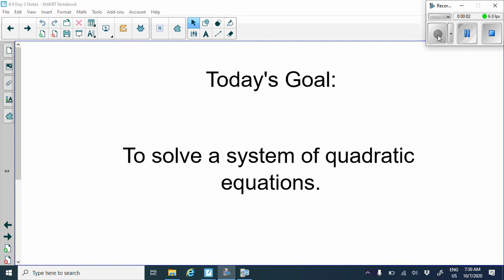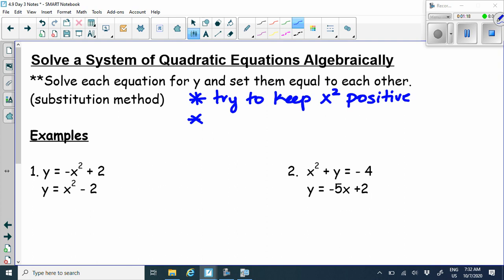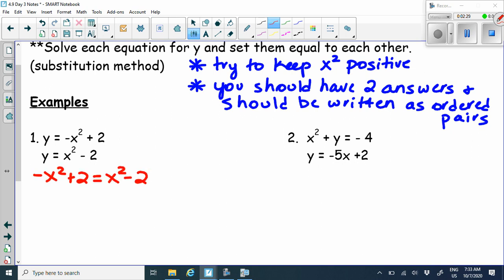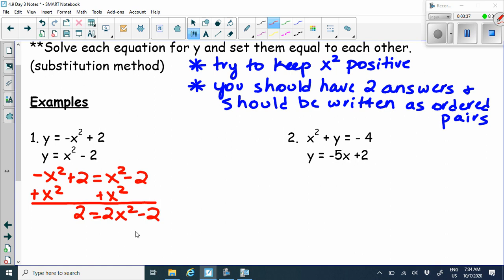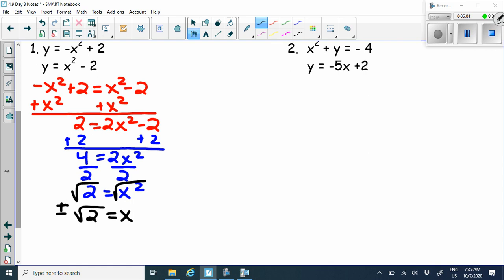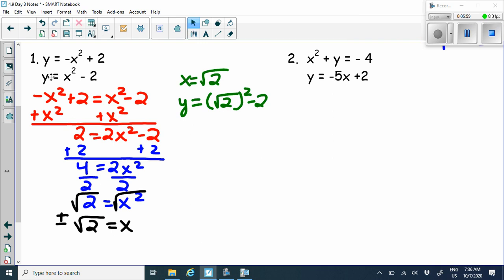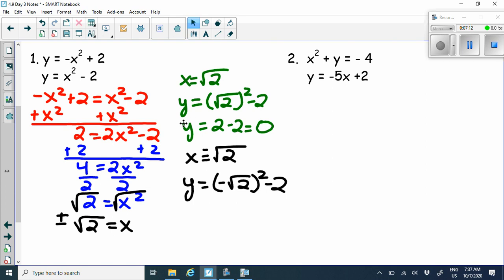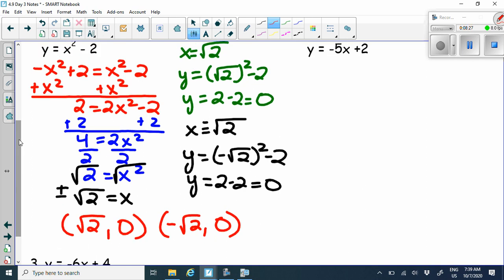Algebra 2: 4.9 Example 1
Solving systems of quadratic equations algebraically. Solving by taking the square root on both sides.